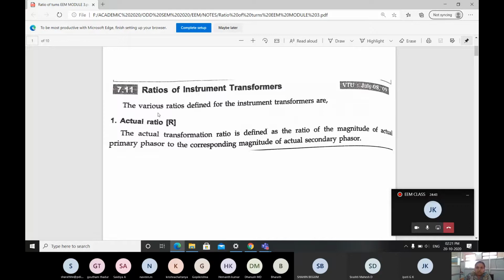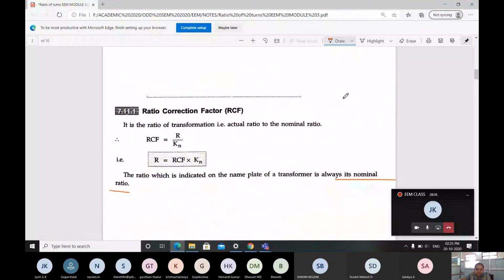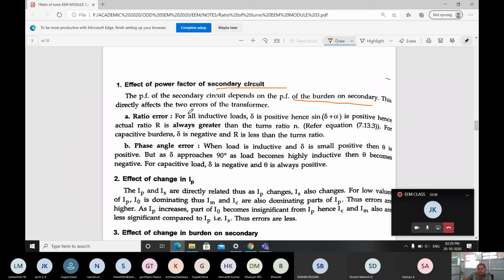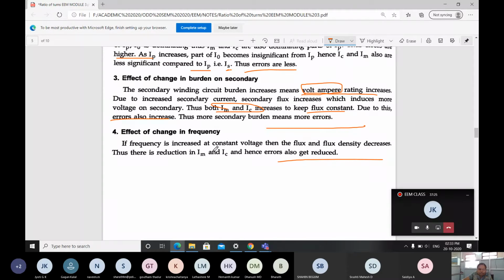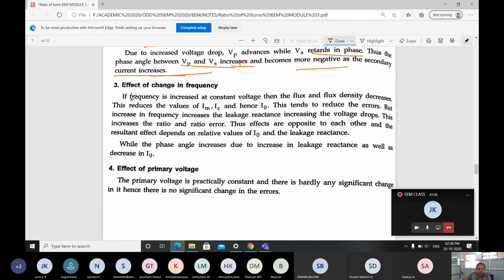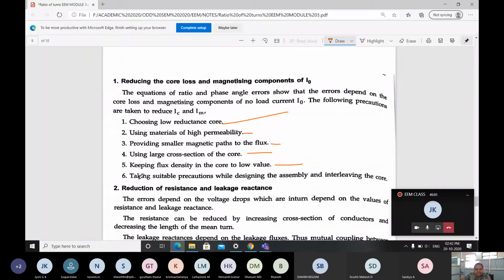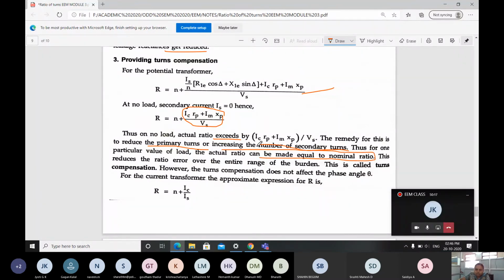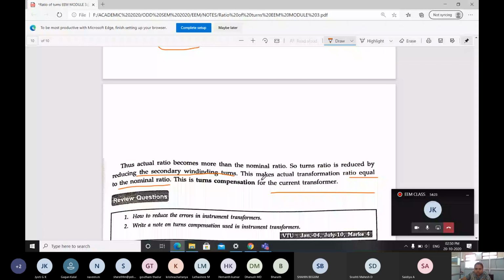Characteristics of instrument transformer